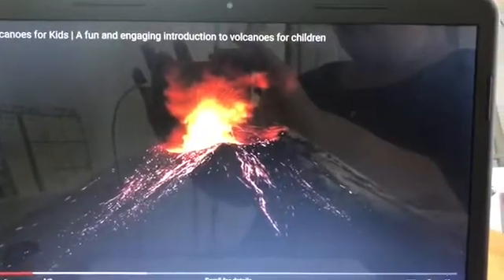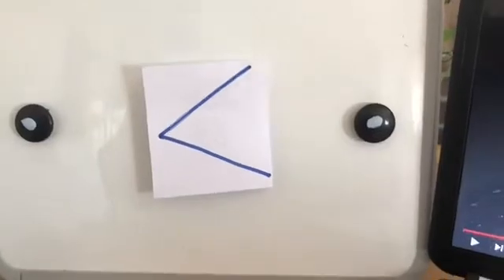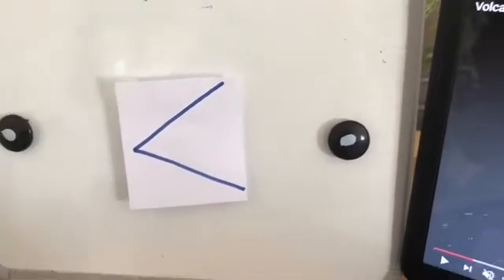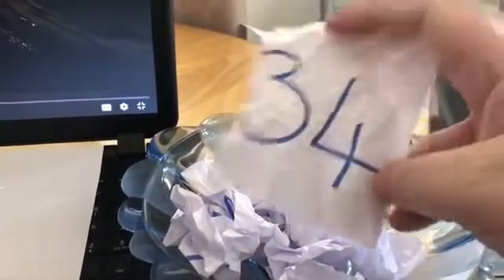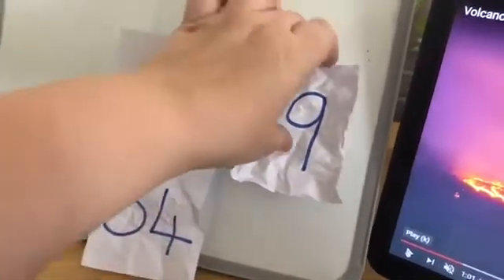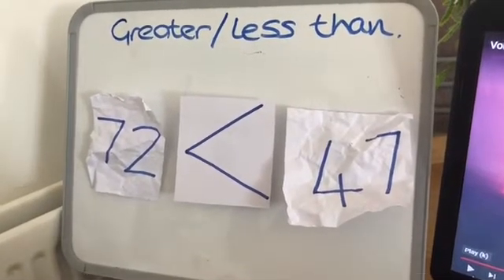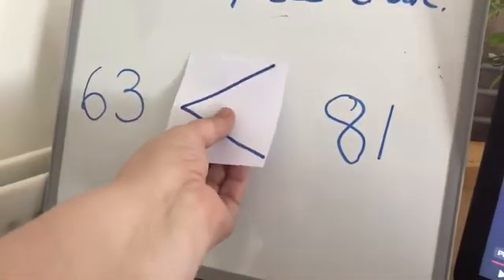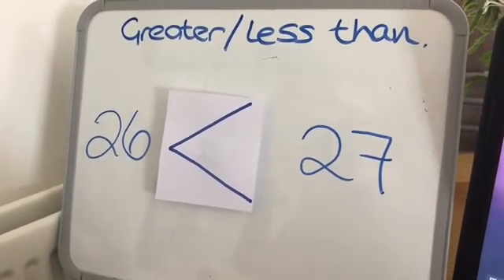Team White numeracy wk6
More than and less than with Miss Kimpton